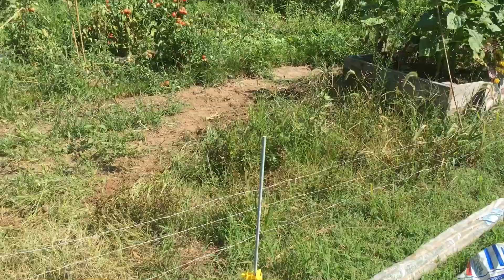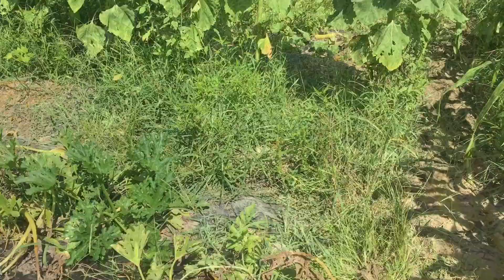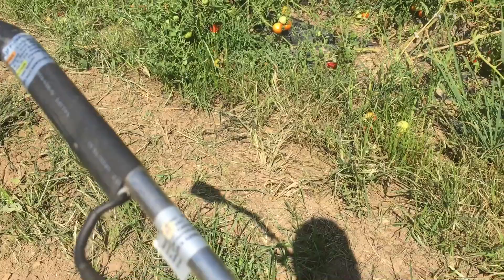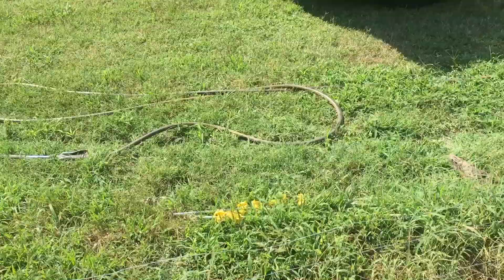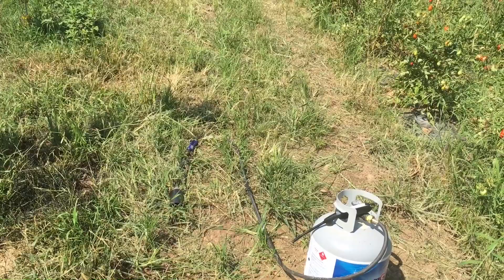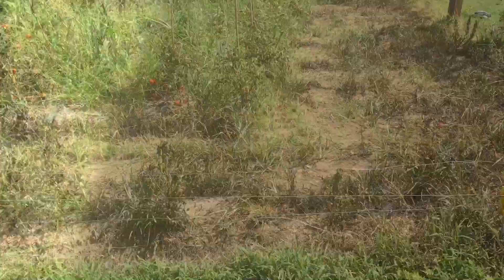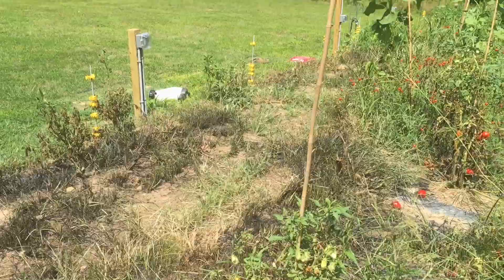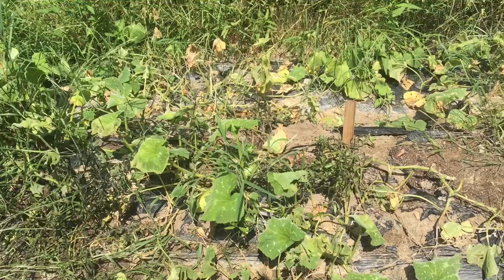Using a propane torch to kill weeds and grass